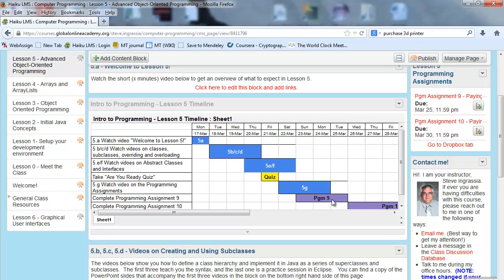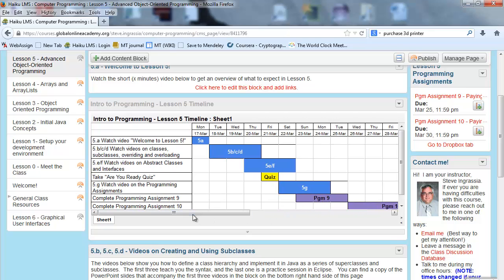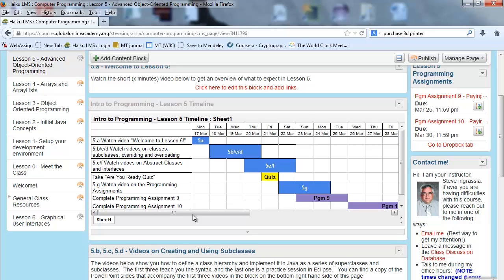5a WELCOME VIDEO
GOA Intro to Programming - Welcome to Lesson 5